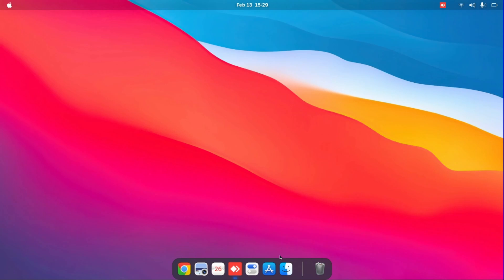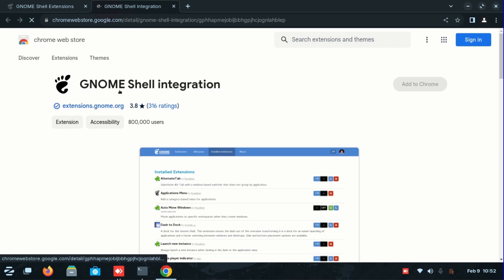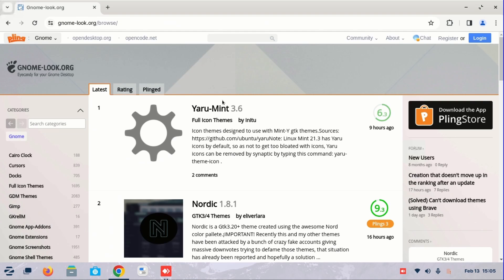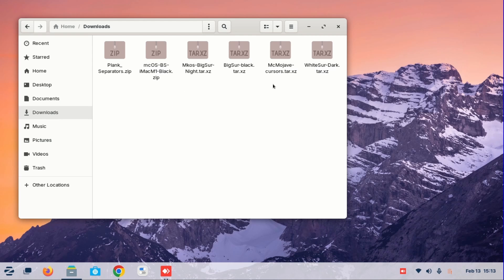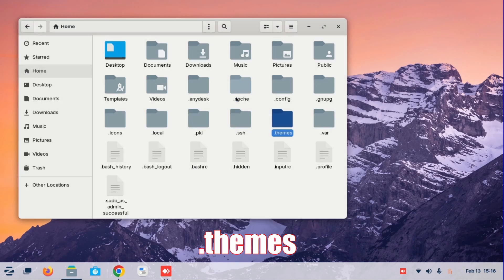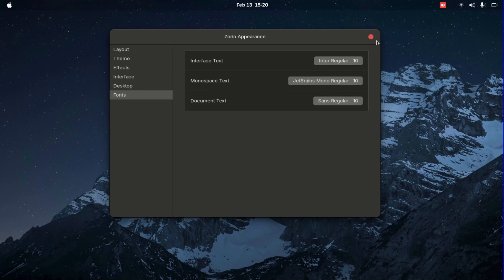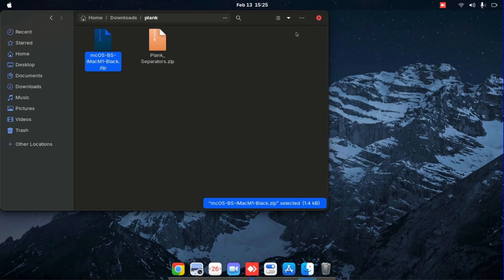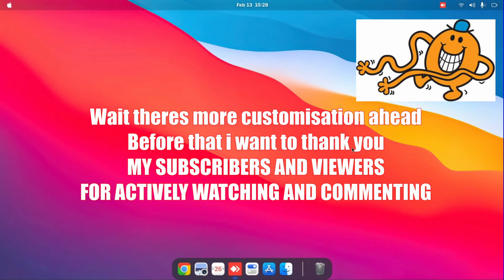Zorin OS 17 to Mac OS theme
Here's the new Zorin OS 17 to Mac OS theme as requested by many fans. I have tried to make it easier to follow along with full guide on how to do it. NO GUESSING JUST FOLLOW. You can now change Zorin OS 17 to Mac OS easy. Theres just small difference between this and previous zorin os to mac os video.

Watch the whole video do not close it halfway because there's more customization at the end of the video. :D

Make sure to create folders with .icons and .themes. IT MUST BE EXACT WORD, IF NOT IT WILL NOT WORK.

Extension manager:
sudo apt install gnome-shell-extensions gnome-shell-extension-manager -y

Plank
sudo apt install plank

"Tokyo Music Walker - Gotta Go" is under a Creative Commons (CC-BY 3.0) licenseMusic promoted by BreakingCopyright